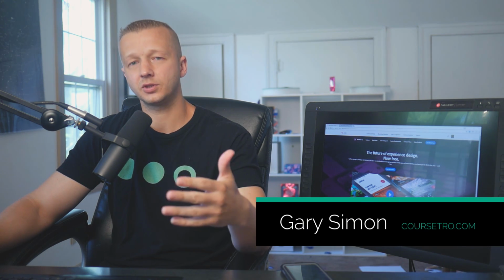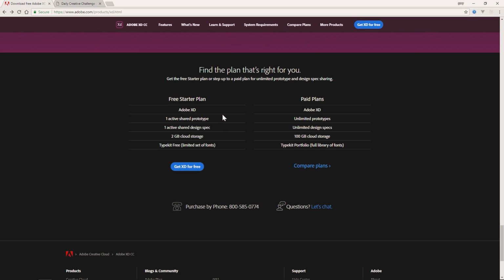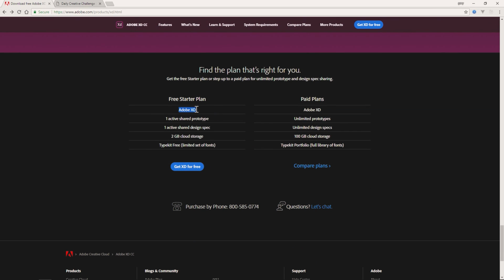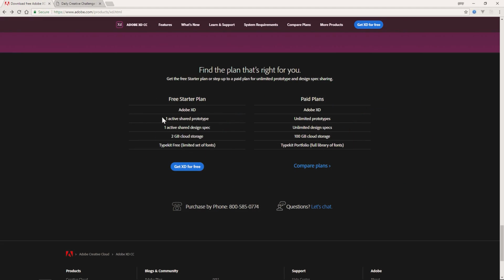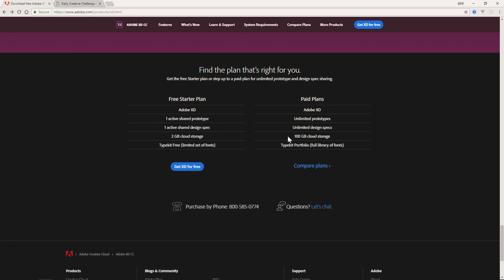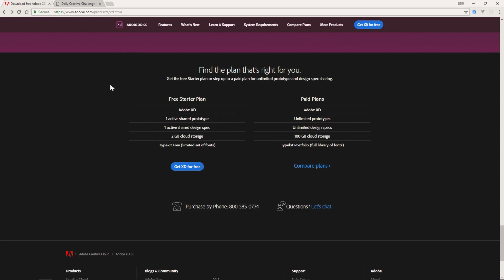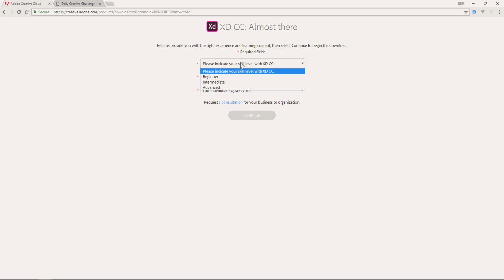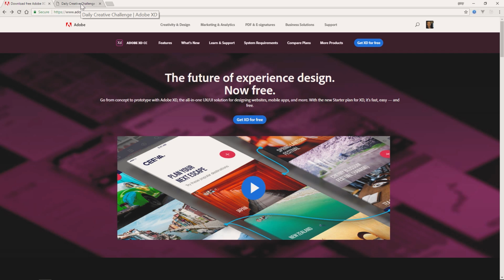Adobe XD is Free! + An 8 Day Design Challenge Starting Tomorrow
Adobe XD is now Free with their Starter Plan. They also announced an 8 day design challenge where you will be tasked with various UI design challenges starting tomorrow (5/16/18). I might just enter and upload some vids in the coming days.

Go give it a shot!